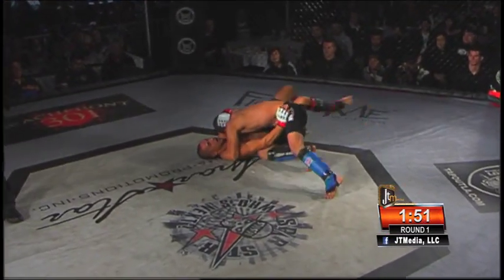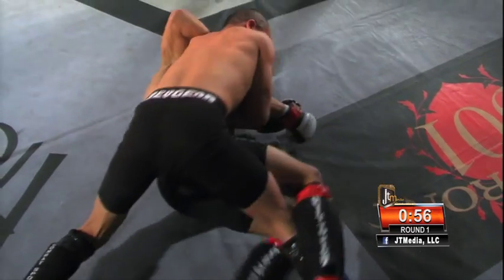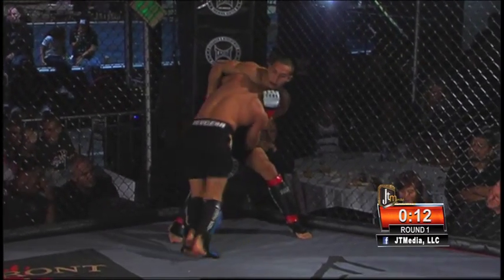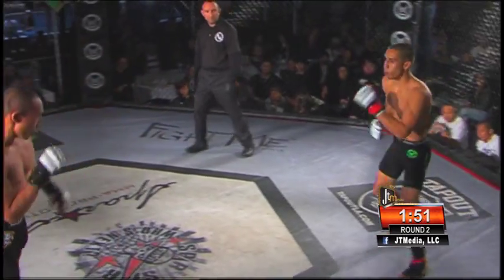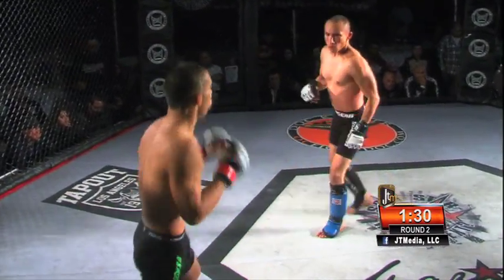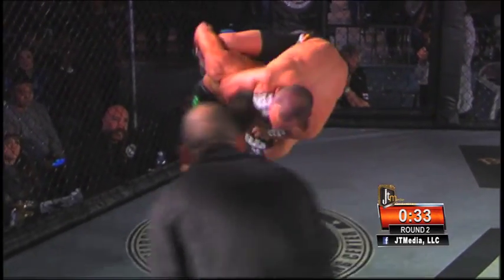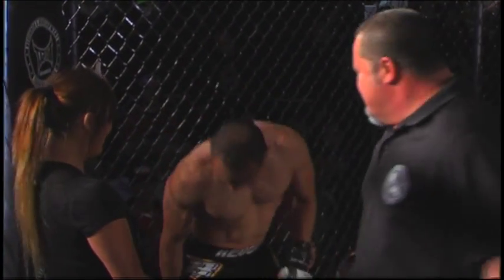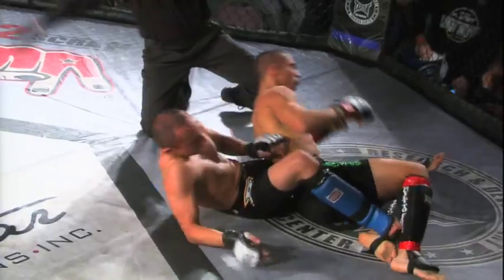Yadir Perez vs Victor Pages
Yadir Perez vs Victor Pages presented by Spar Star Promotions on Jan 17, 2015 from the Hollywood Park Casino in Inglewood, CA.